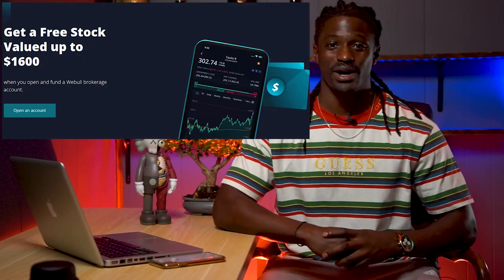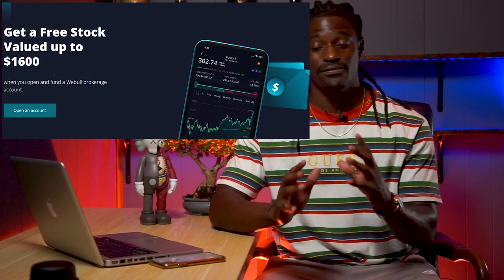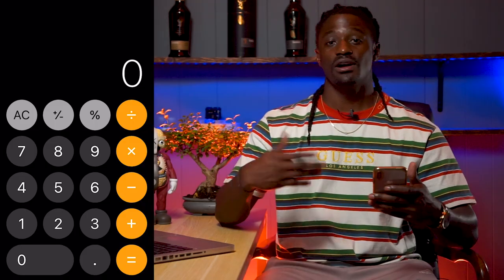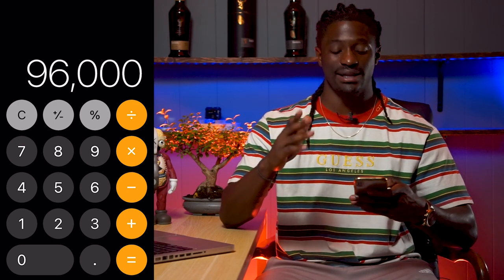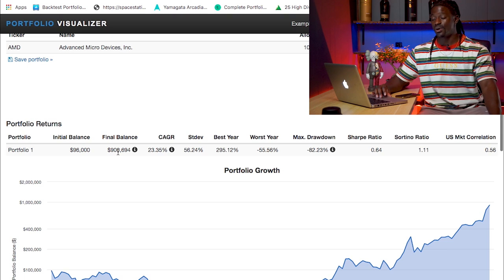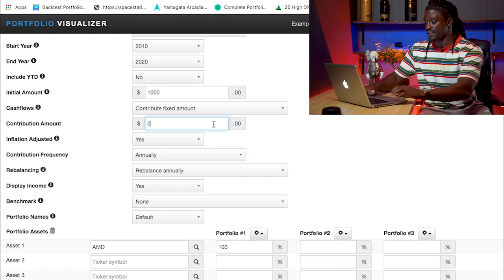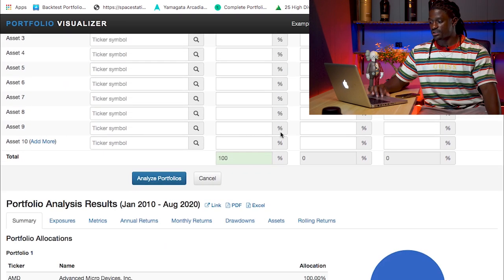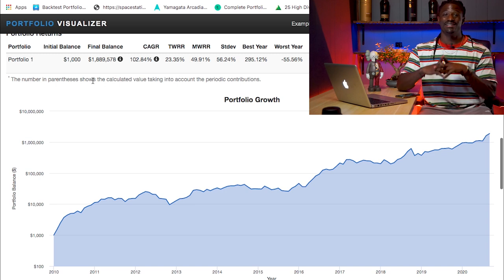Make Millions - Dollar Cost Averaging - What Is It & How To Use It To Invest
► LIMITED TIME: Get 2 FREE STOCKS ON WEBULL when you deposit $100 (Valued up to $1600)